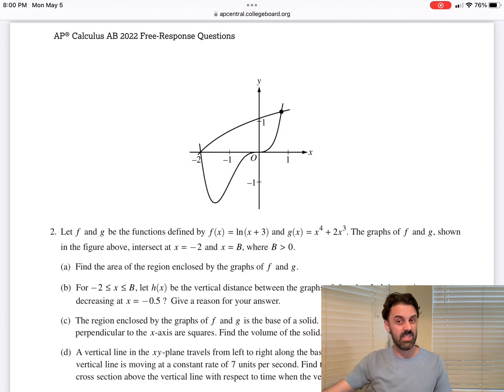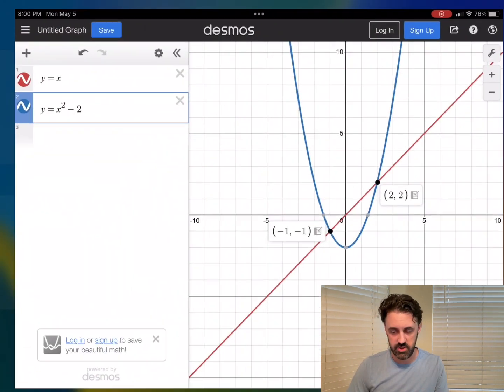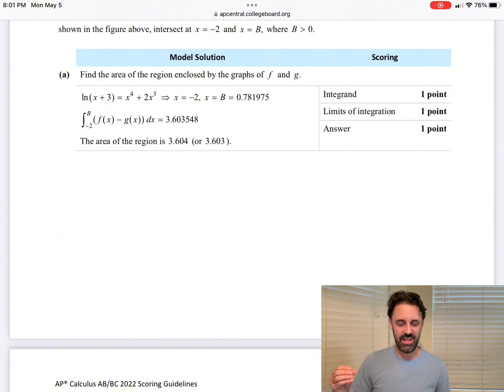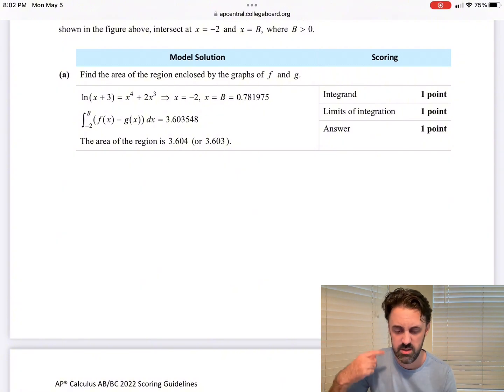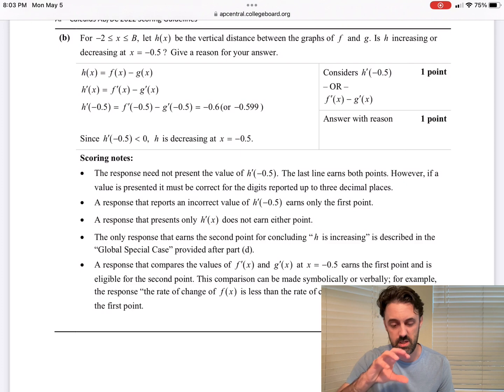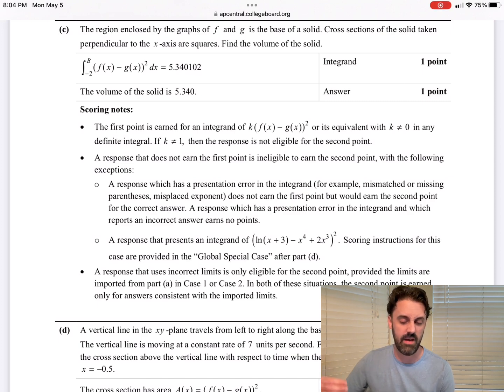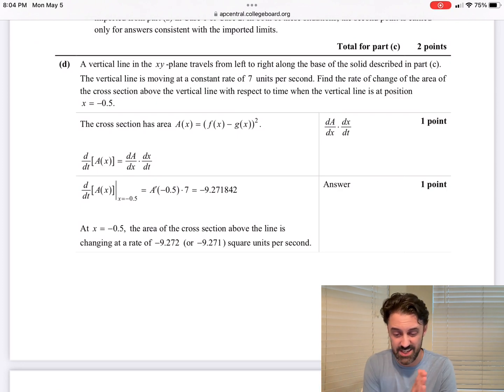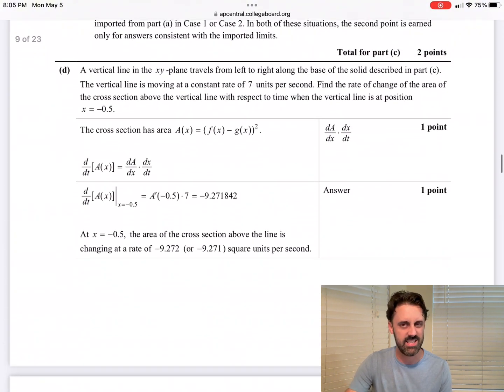AP Calc AB 2022 FRQ #2